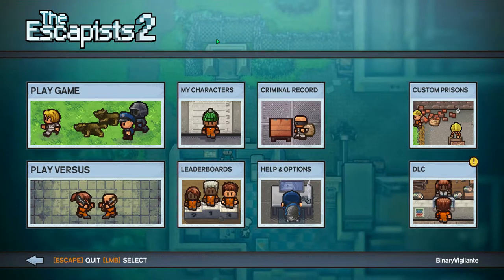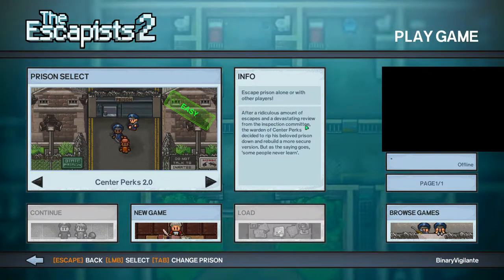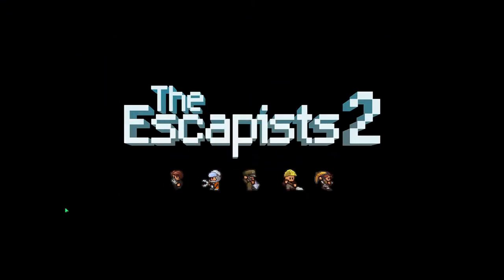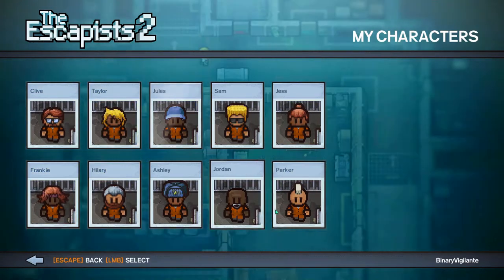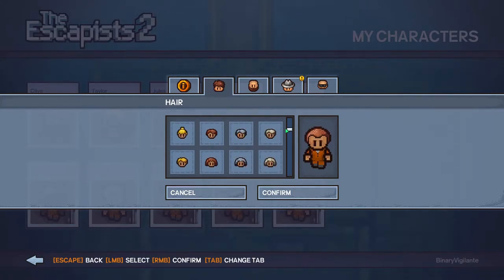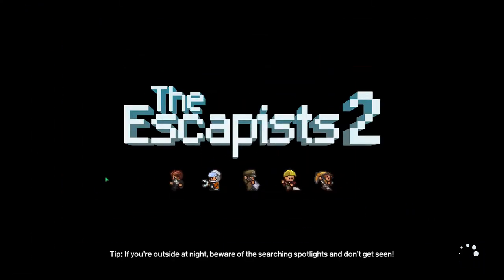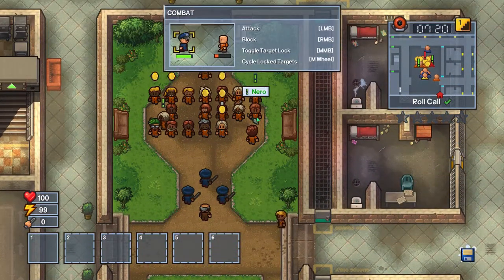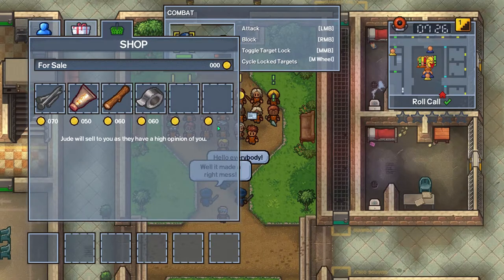The Escapists 2 Let's Play | E01| Center Perks V2.0!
Hello! And welcome to my new letsplay of The Escapists 2! In this episode, we start our first day at the first prison! Center Perks V2.0!